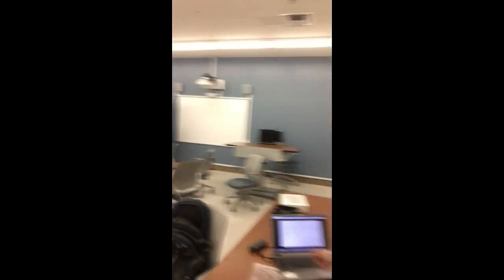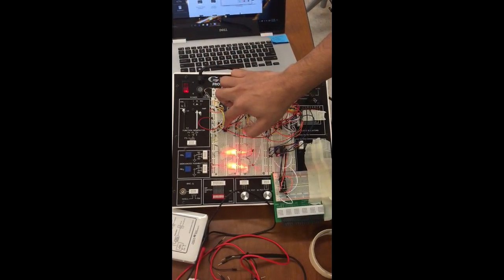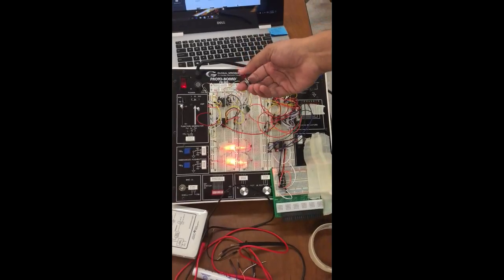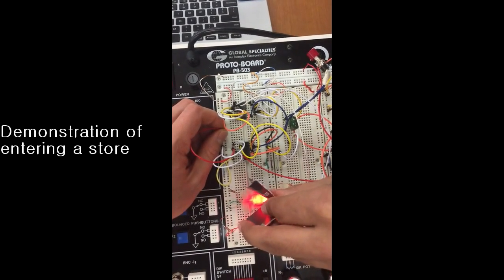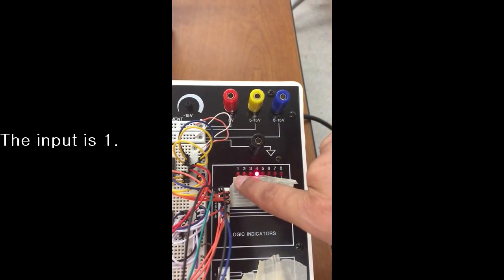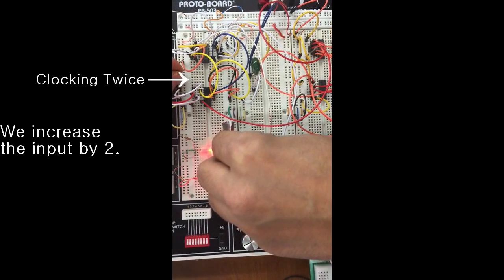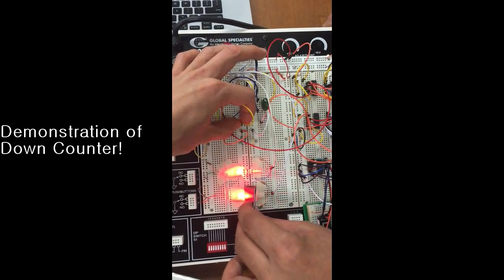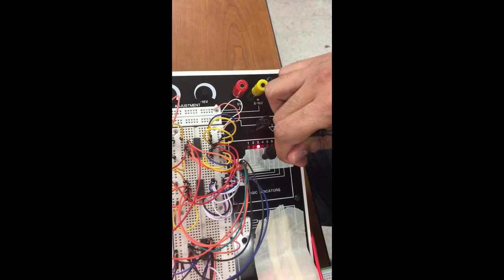UCLA EE3 Shiva, Junyoung 2016 12 01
Bidirectional Up/Down counter (using discrete logic).